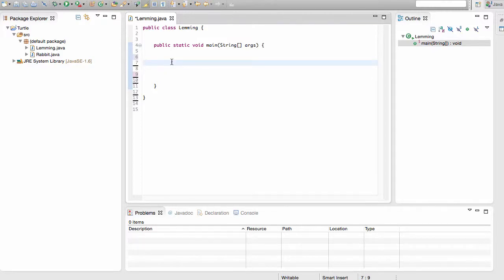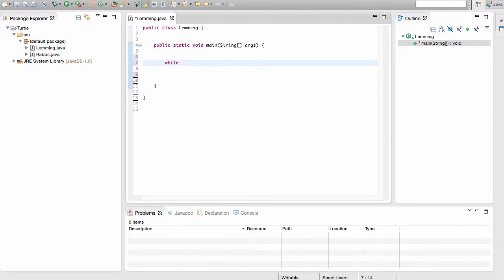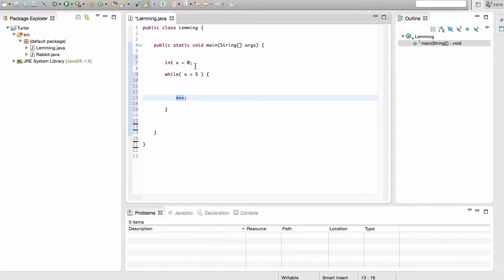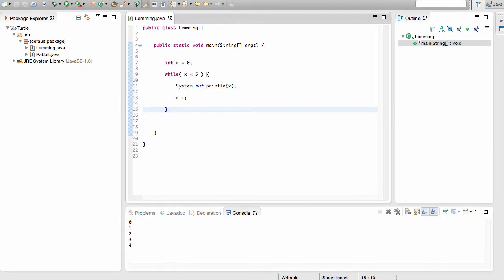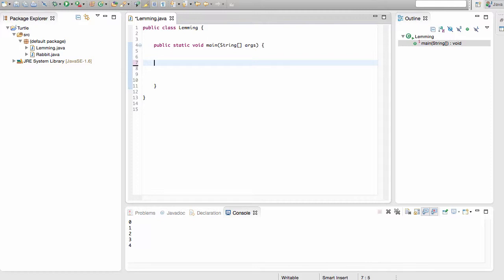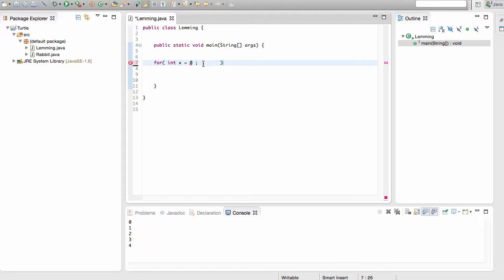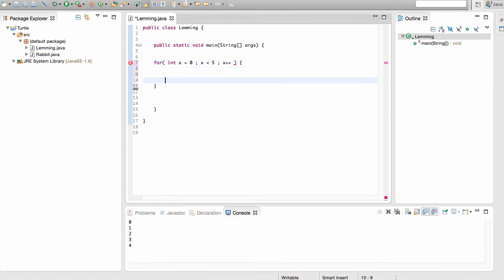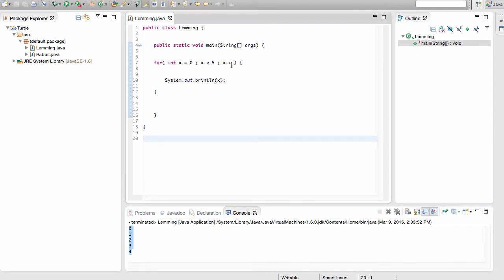Java for Loop - Java Programming Tutorial #19 (PC / Mac 2015)